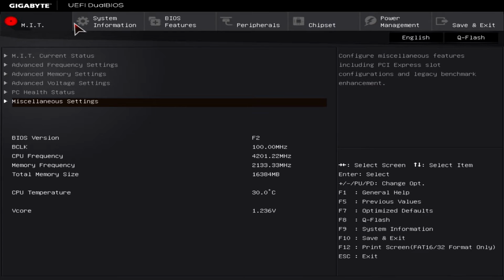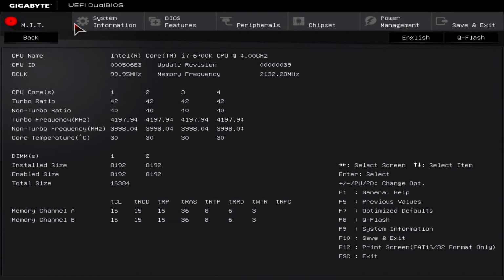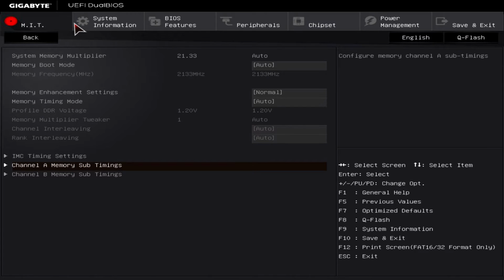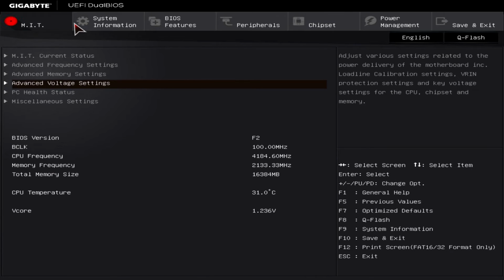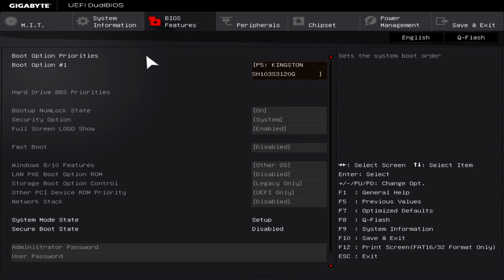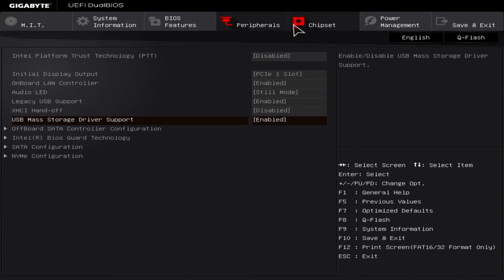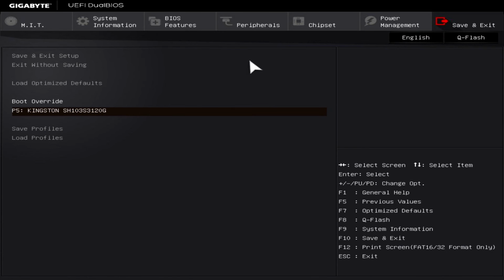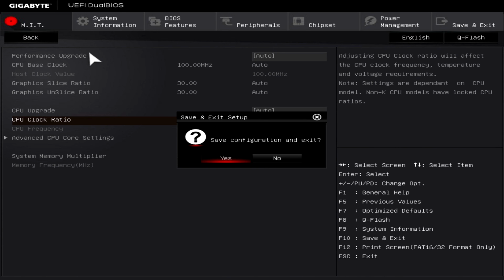Gigabyte Z170N-Gaming 5 Mini-ITX Motherboard BIOS Overview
Pricing & Availability (Amazon)